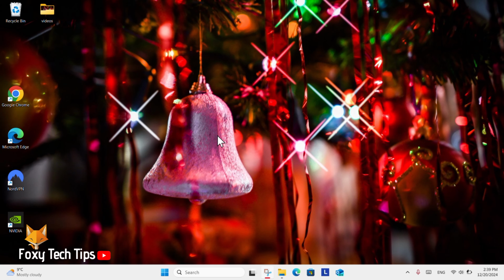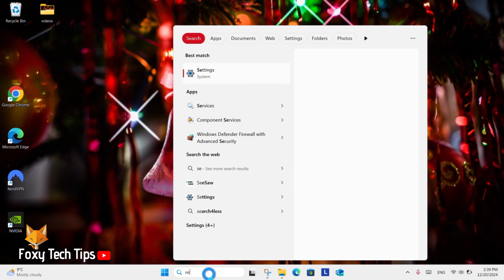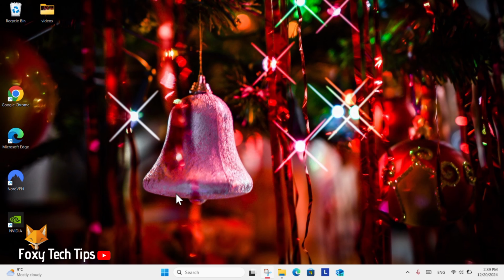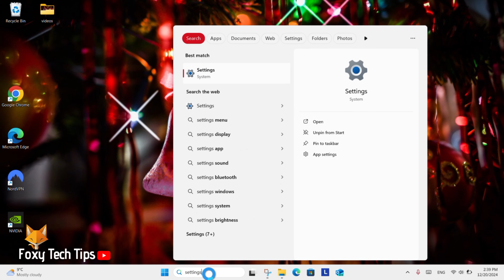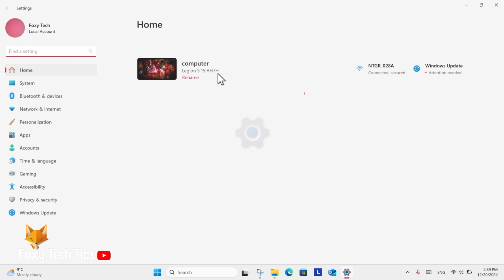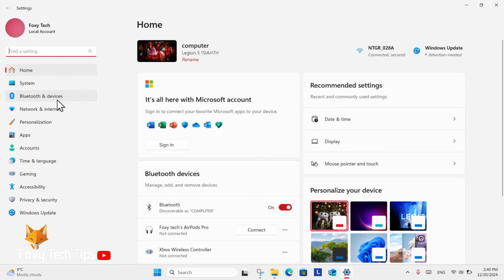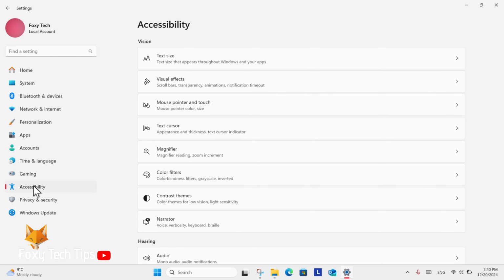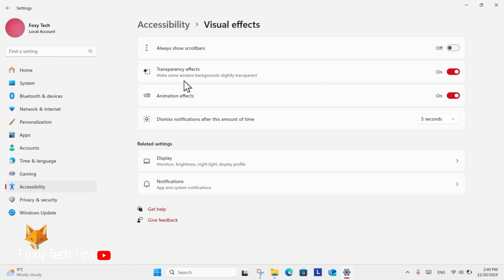Windows 11: Turn Visual Effects On/Off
Easy to follow tutorial on turning visual effect on or off on Windows 11. Learn how to turn visual effects on or off on your Windows 11 PC.

In accessibility settings, select “visual effects”.

Here in visual effects you can enable or disable “transparency effects” and “animation effects” using the toggles beside them.